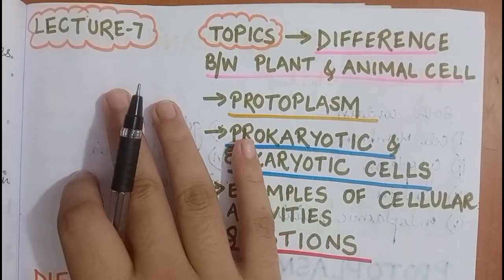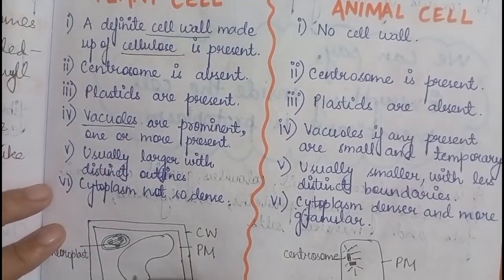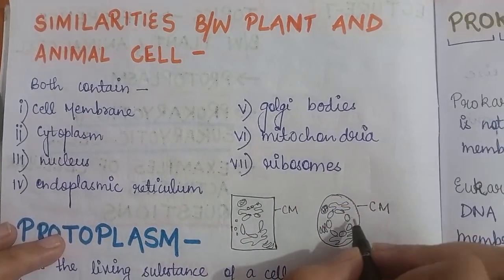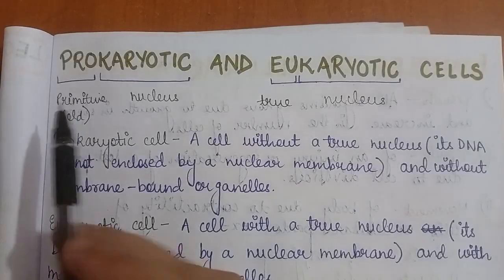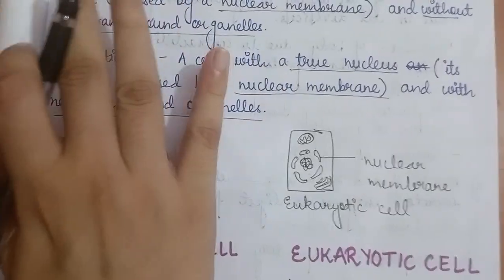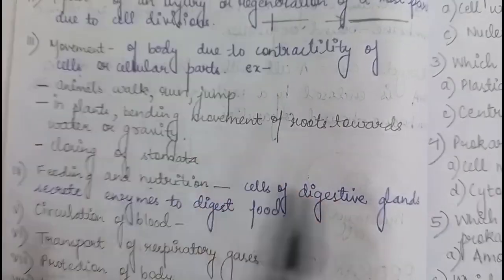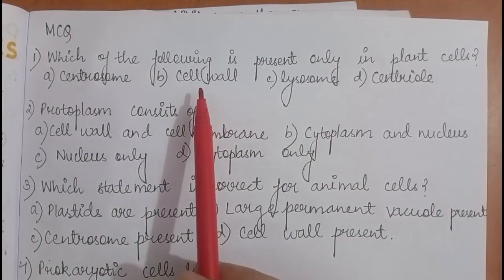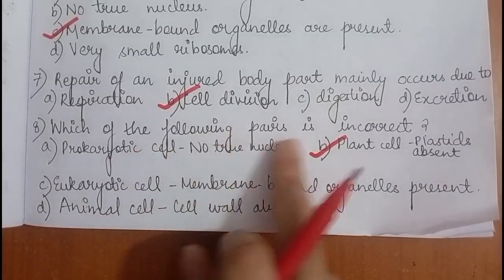CELL: THE UNIT OF LIFE | ICSE | CLASS 9 | PART 7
Part 7
DIFFERENCE BETWEEN PLANT AND ANIMAL CELL
PROTOPLASM
PROKARYOTIC AND EUKARYOTIC CELLS
EXAMPLES OF CELLULAR ACTIVITIES
MCQ PRACTICE